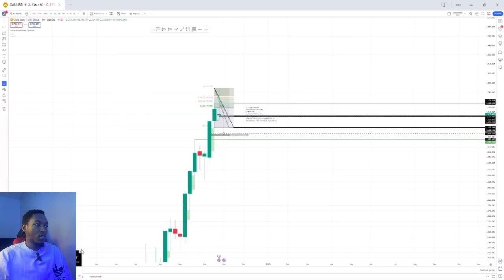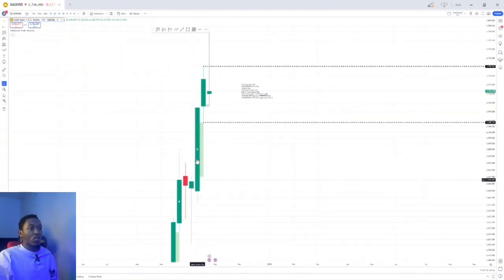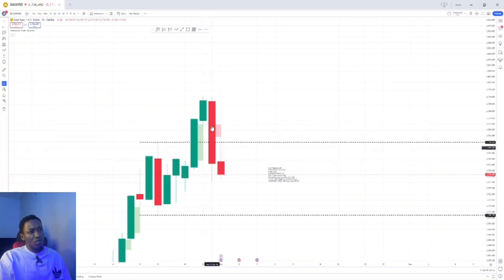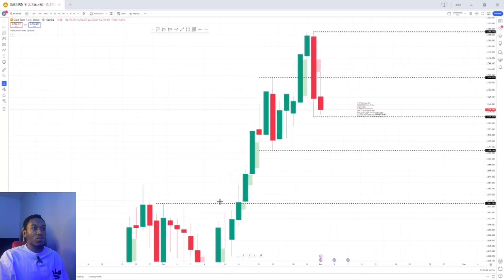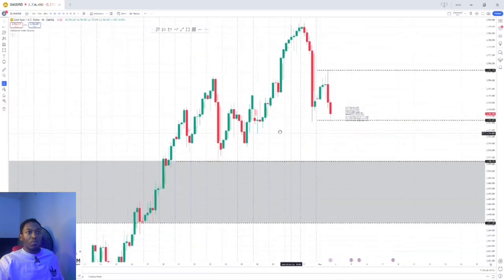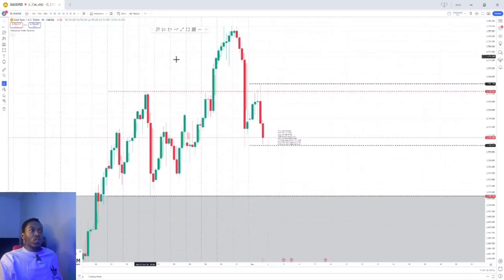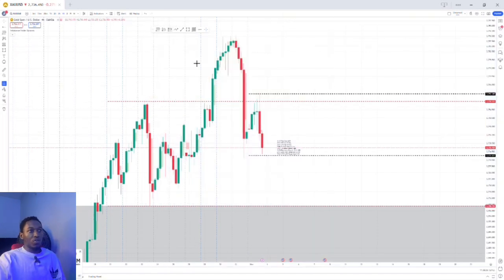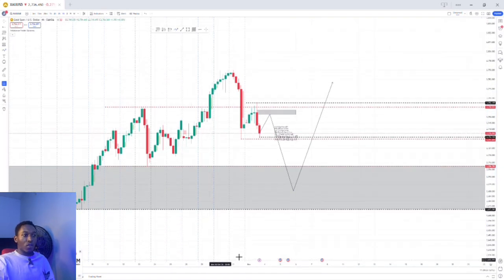WATCH HOW I WILL BE TRADING GOLD FOR THE WEEK 🤑🤑🤑🔥🔥🔥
(PipslayerFX) 📈

This is a detailed explanation on how i will personally be trading Gold (XAUUSD) for this new week, i will also be showing you my bias and strategy, giving you full guide and insight on Xauusd for the week.!!

Trading is not 100% guaranteed‼️,but with Good analysis you are Good🤑🤑🤑💸

If you are new and want to learn More about Forex trading 👇👇🔥🔥🔥